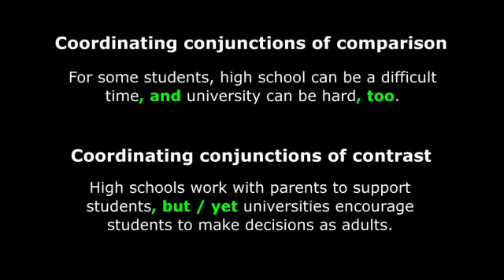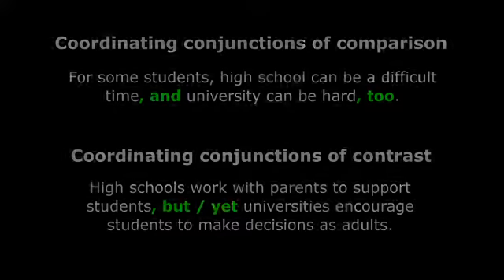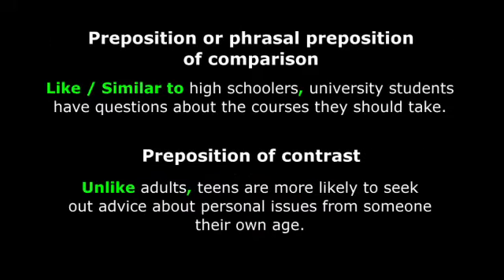Unit 19 - Connectors 3